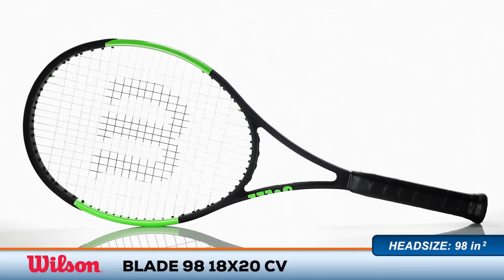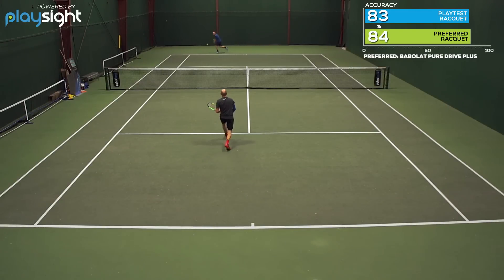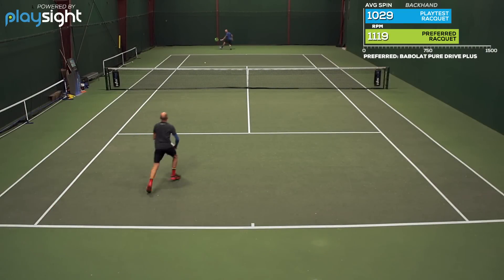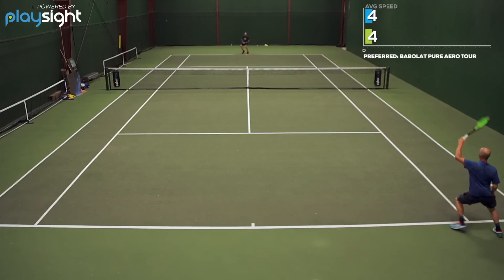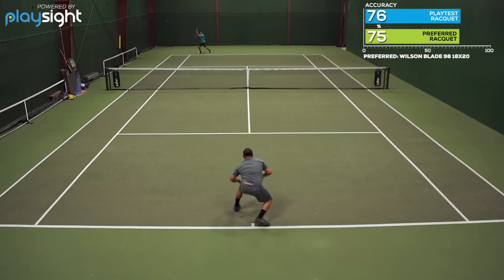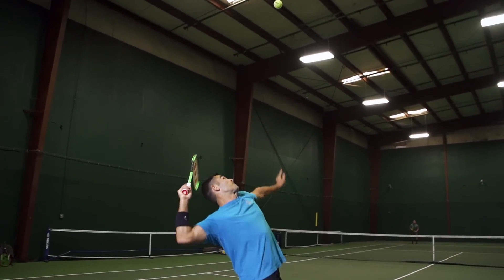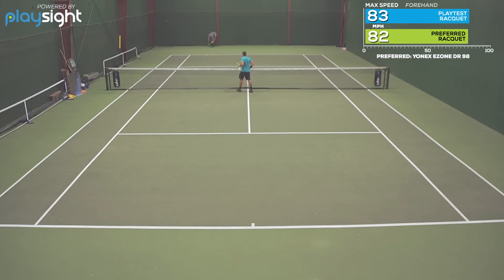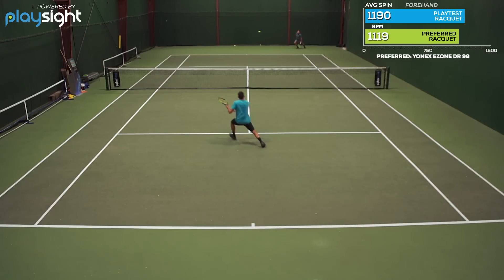Wilson Blade 98 18x20 Countervail Racquet Review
With this update to the Blade 98 18x20, Wilson not only serves up a very familiar blend of control and feel, but they’ve also given the Blade series the same silky matte finish and minimalist elegance found in the Pro Staff line. Boasting the same target specs as its predecessor, this version of the Blade 98 18x20 is perfect for the player who wants a solid feeling racquet that delivers pinpoint control on big swings. At only 11.3 ounces strung, the Blade 98 18x20 accelerates a little easier than a traditional player’s racquet, but there’s enough mass in the head to give you a meaty swingweight (328 RDC) along with decent stability and plow-through. New to this model is Countervail, a material technology integrated into the Braided Basalt/Graphite layup to dampen impact shock. Wilson also gives this model Parallel Drilling which enables the string bed to absorb more vibration and transfer extra energy to the ball. Taken together these features create a decidedly softer and more muted feel than is found in the rising crop of stiff, modern player’s racquets. From the baseline this racquet’s dense 18x20 string pattern and relatively compact 98 square head will help keep your biggest swings inside the court. As a result you'll have more confidence when going for big pace and heavy spin. There's also more than enough mass in the upper hoop to give your shots some serious sting. At net the response is solid and precise. Our playtesters were impressed with how easy it was to block the ball deep or punch the ball for a winner. The Blade 98 18x20 remains a great option for intermediate and advanced ball strikers who want an extremely solid feeling racquet with great control.